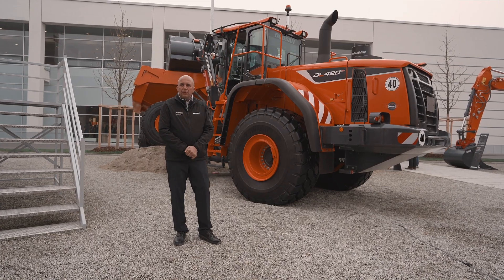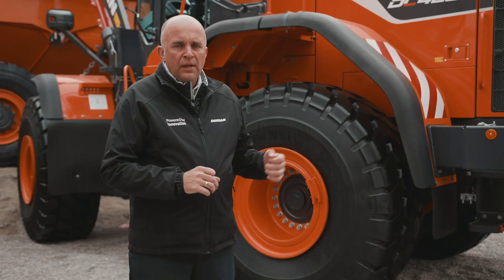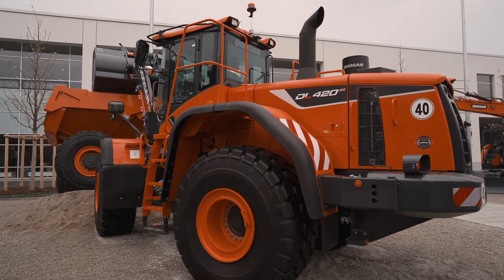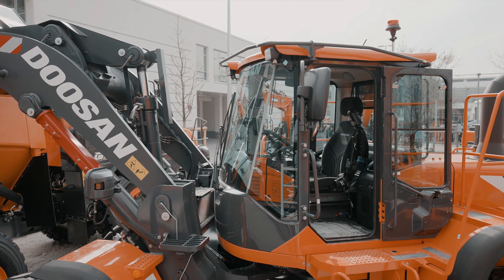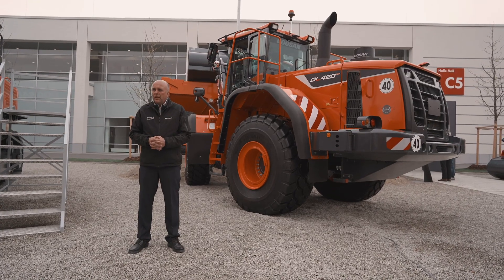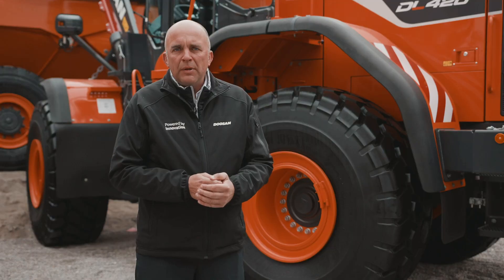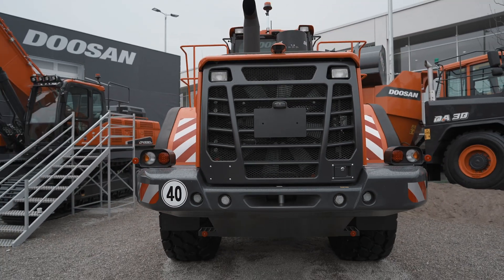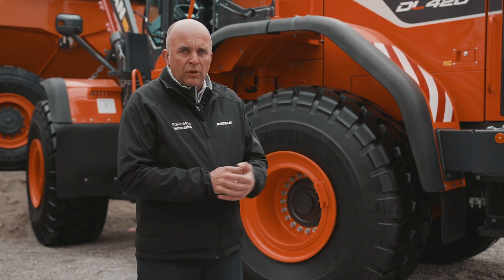Products: Doosan DL420CVT-5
With a maximum bucket capacity of 4.4 m3, the DL420CVT-5 combines the benefits of a mechanical and a hydrostatic transmission in the same machine. This allows the DL420CVT-5 to automatically transition from hydrostatic power at low speed to the mechanical system to operate at higher speeds. The complete driving range, forwards and in reverse, is controlled by the CVT system, which can provide fuel savings of up to 25%.